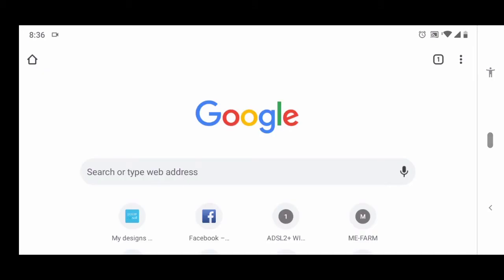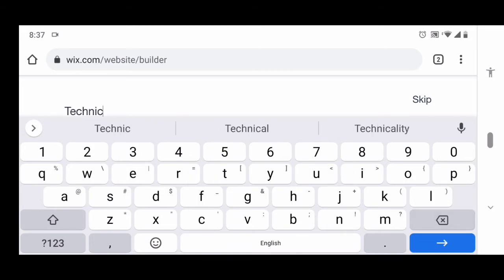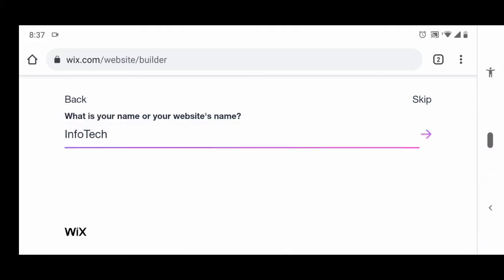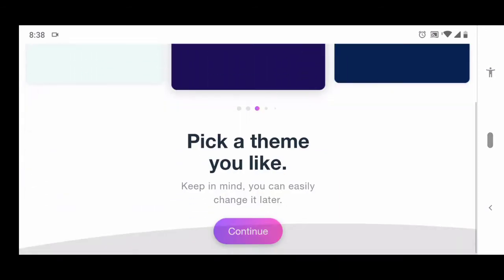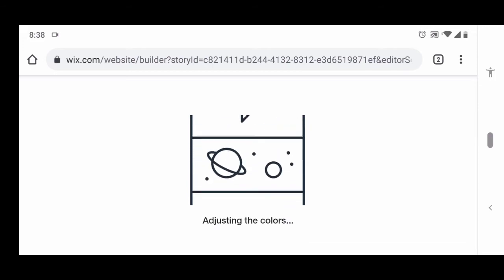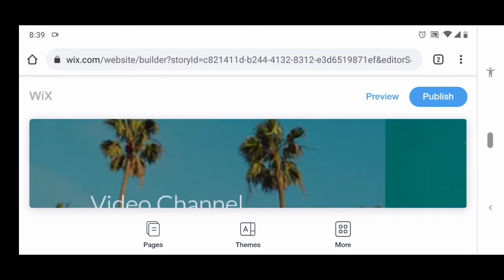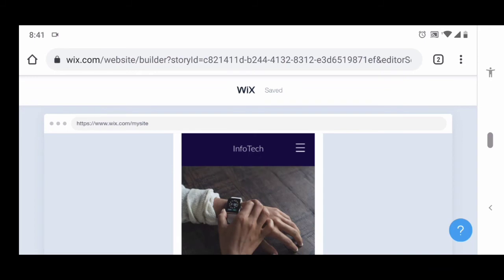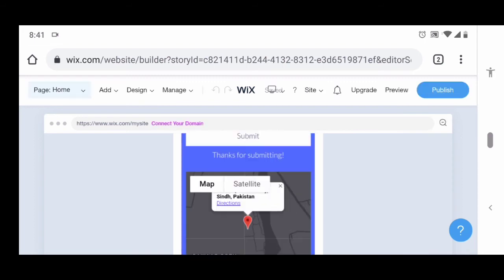How to create a free website in 10 mints | With free domain and hosting | InfoTech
Hello guys!

In this video you will see how to create a free stunning and nice Website for free without any application. From your mobile phone and computer.

It's a short step,and it will help you too much!😉